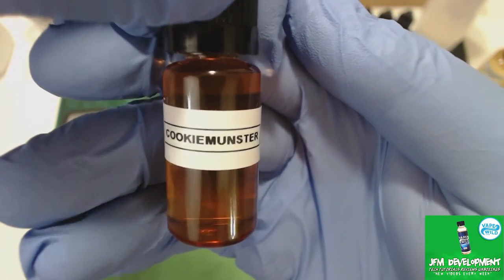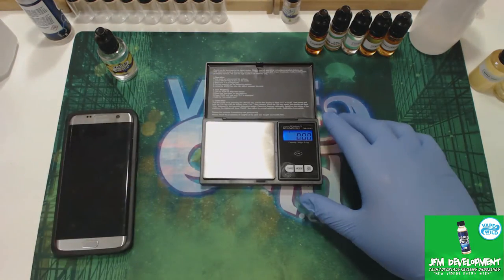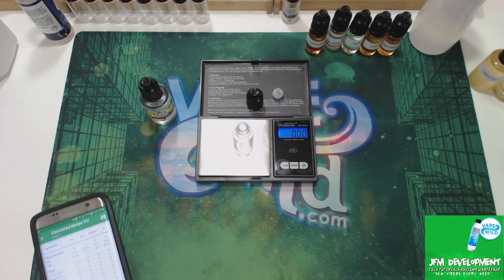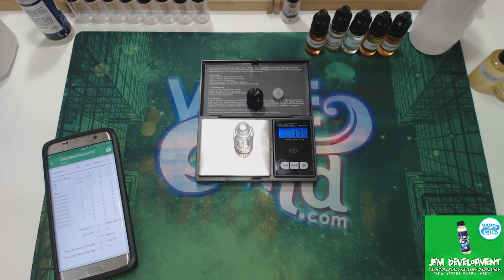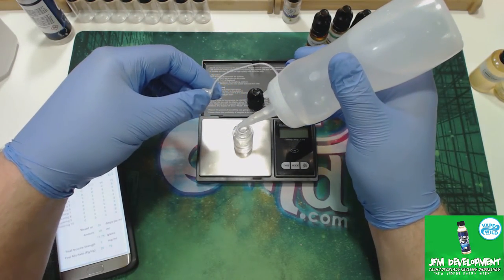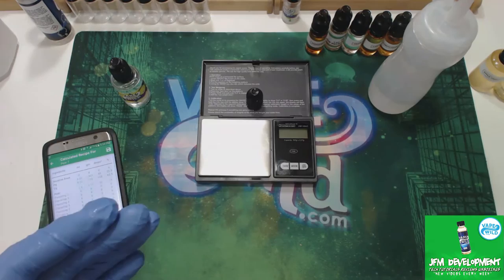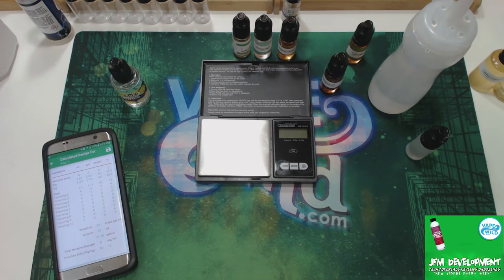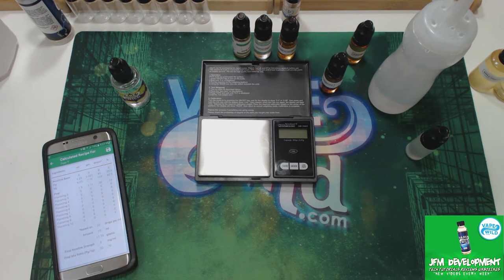DIY E Liquid Getting To Know Your Vape Wild Flavors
Check out my new website to find great deals and support my brand JFM STORE @ In this video I show you the way I been getting to know my flavors with this quick tip video.

VAPE WILD
Check out their excellent range of E-Liquids Starting at Just $2.99 for a 10ml or the very great offer of $6.99 for a 30ml (I personally vape these juices and can highly recommend Vape Wild in all aspects Price, Quality,and Customer Service)